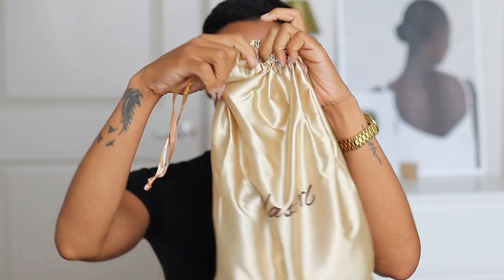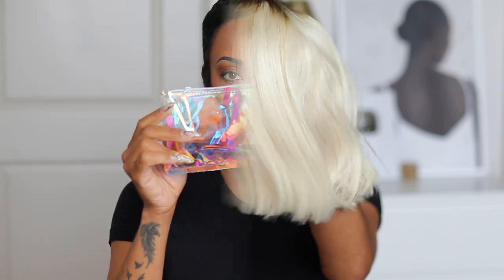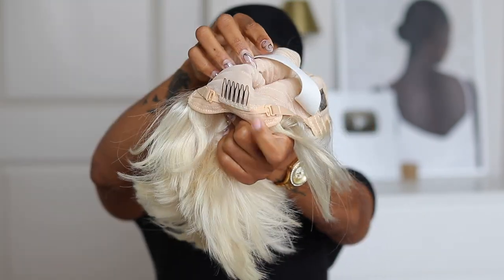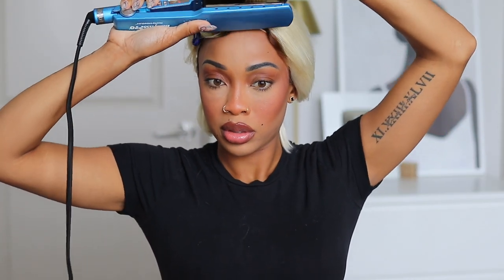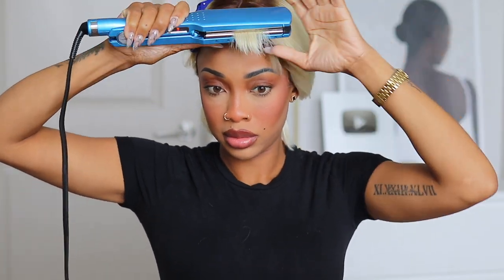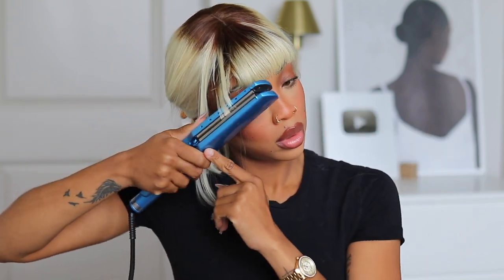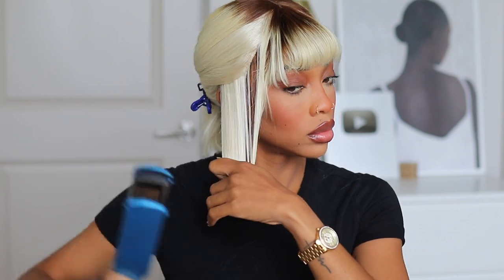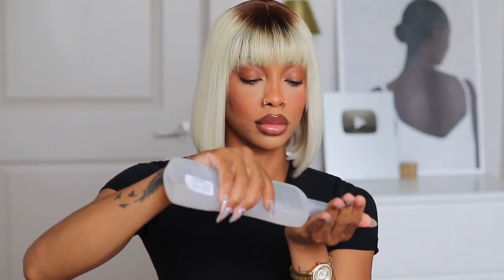Atomic Blonde!! 😍 Blonde Bob Wig ! No Cutting! Beginners Welcome- Ft.YasGRL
👉Wig info: YASGRL 10" Platinum Blonde Bangs Wigs With Dark Brown Roots
🔗Same wig in the video
🛒Yasgrl Hair Amazon Store